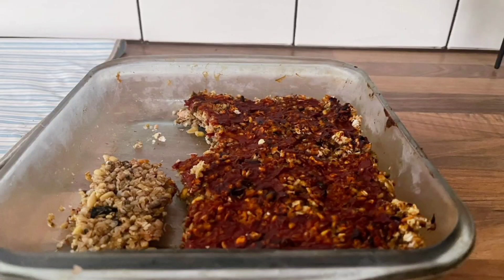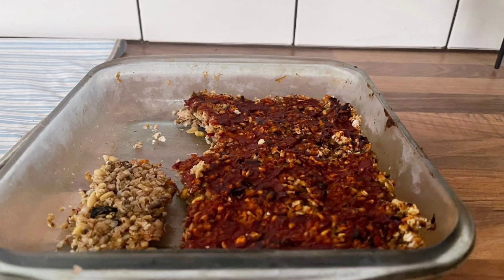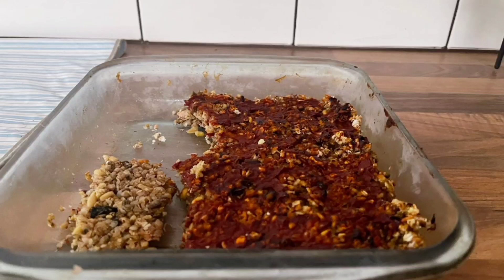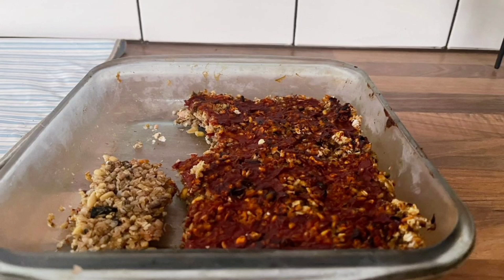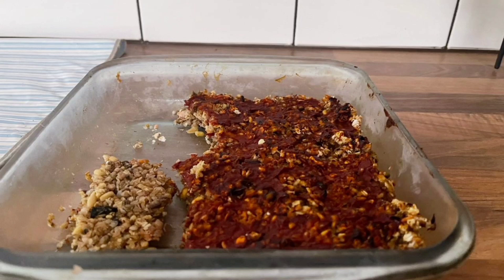Wild pink salmon, 1/2 cup buckwheat,1cup sprouted Mung beans, organic oats3 TBS.